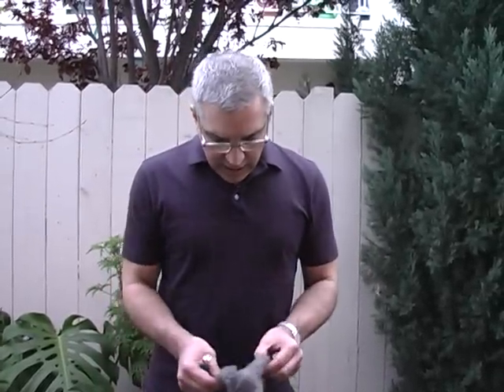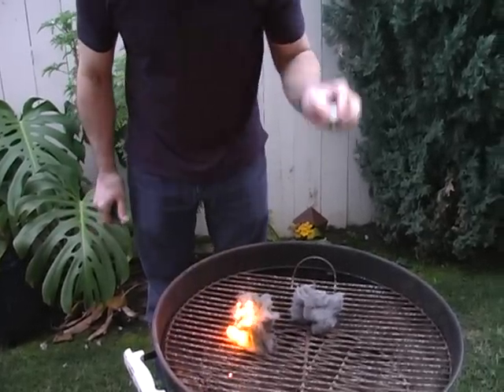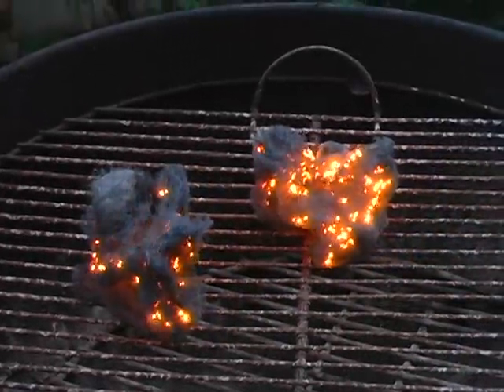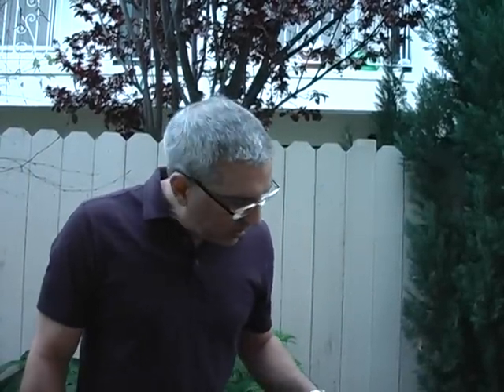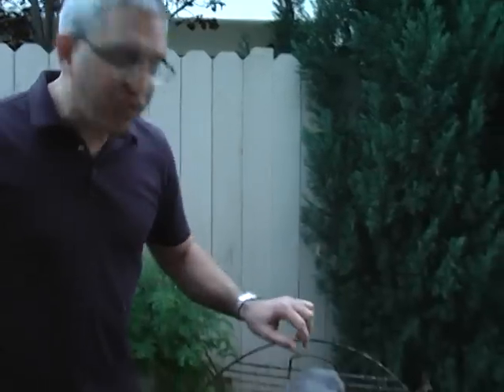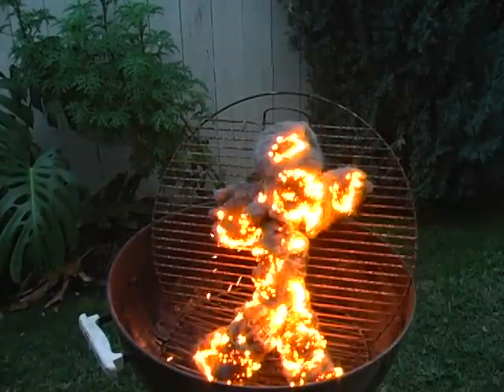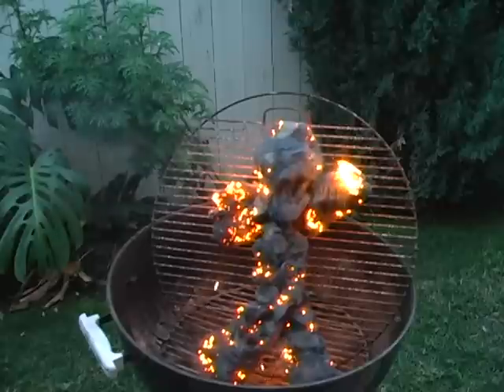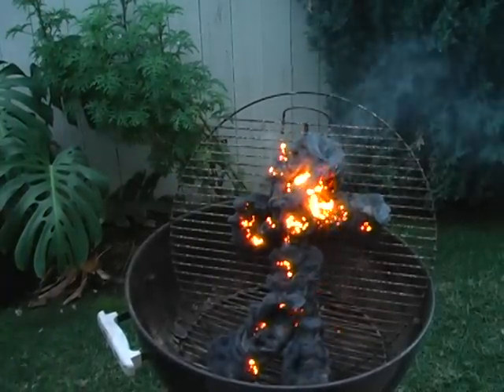Steel Wool "Burning Man!" Glowing Orange Eeriness. Fun With Fire!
Burning Man is an annual event that takes place in the Black Rock Desert of Northern Nevada the week prior to, and including, Labor Day.  A giant effigy of a man is constructed of wood and burned on the Saturday night prior to Labor Day.  It's a celebration of music, laughter, libations and, most of all, fire!

In honor of Burning Man, we're burning our own steel wool version of it.  But it's more in the This is Spinal Tap Stonehenge model size.  Nevertheless, it's pretty cool.  Lots of orange, glowing fascination.  And it all begins with a nine volt battery.  You'll see.  Or saw.  Hell, most people don't read these descriptions anyway.

While all true steel wool will burn, the finer the grade the better.  You can buy it up to 0000 Super Fine, also called 4/0 Super Fine.  For this experiment we used 000 Fine and, as you'll see, or saw, it works just Fine. Just don't buy synthetic steel wool.  You'll find some quality steel wool at great prices here:

If you'd like to know the scientific reason why steel wool burns, do a search for "why does steel wool burn".  There are plenty of experts who can enlighten you more than we can.  There's also some controversy.

Anyway, folks, we had a lot of fun filming this and hope you enjoy watching it!  Or enjoyed watching it.  Another episode of Fun With Fire will air soon.  Please comment with any suggestions for future burns, questions about current videos, or just to say, "Hello."